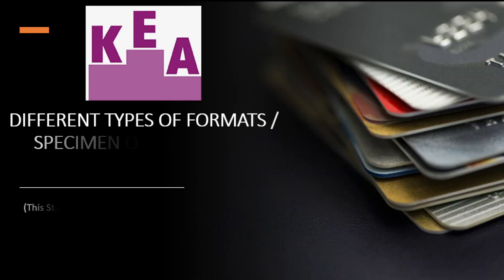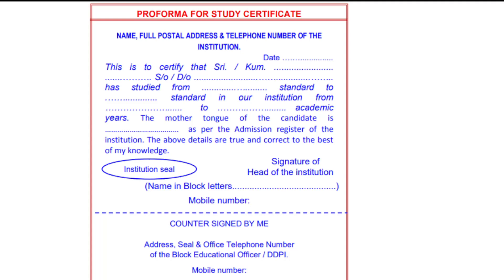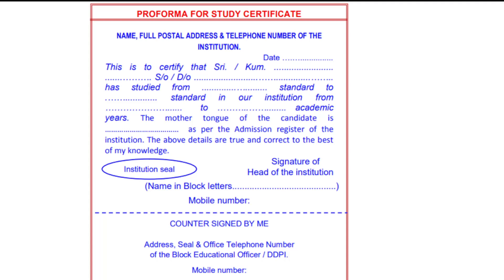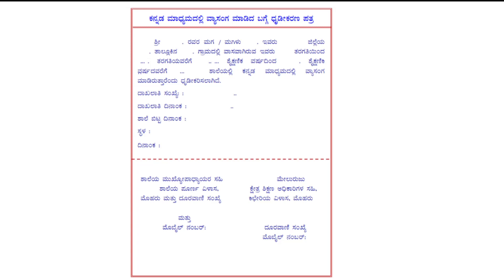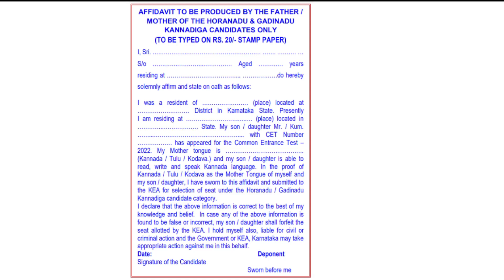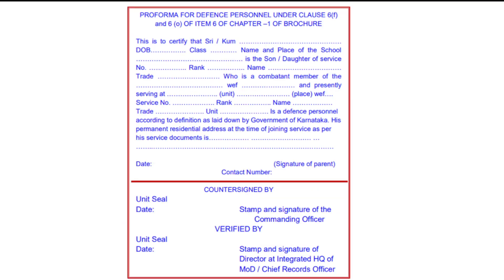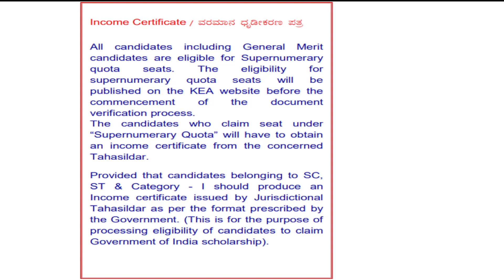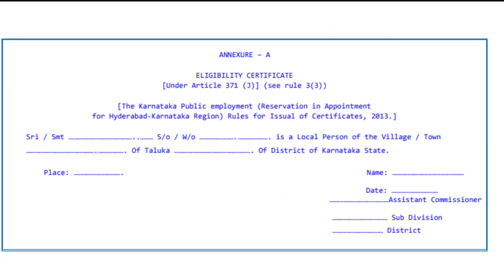KCET 2022 // All Certificate formats Prescribed by KEA // Take in this formats only //